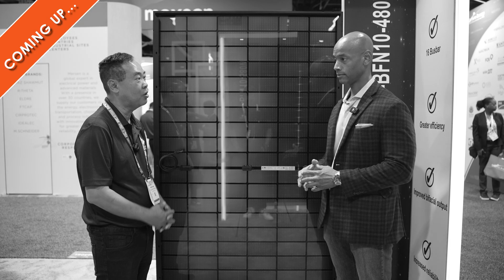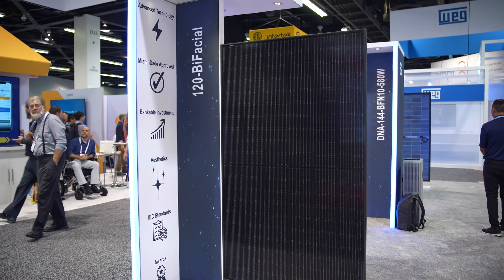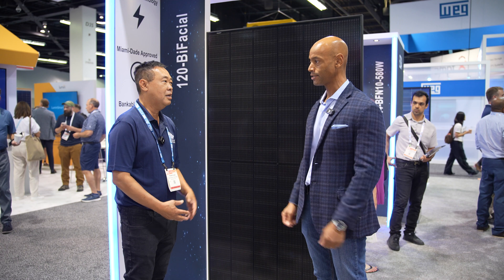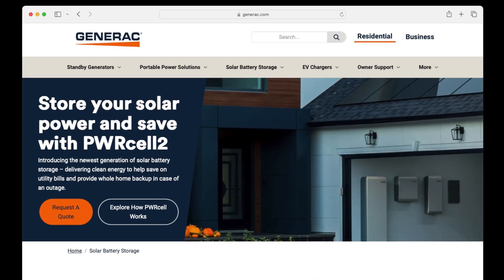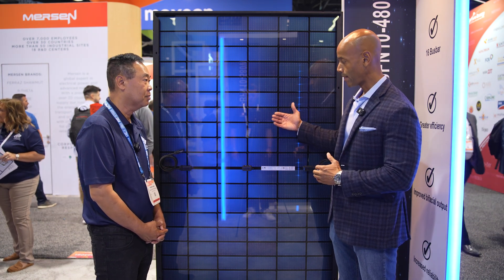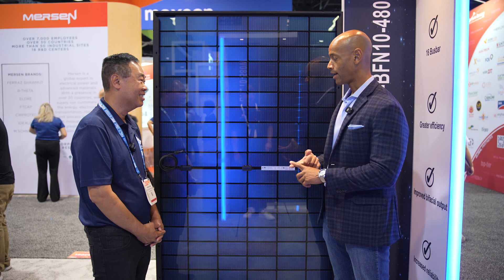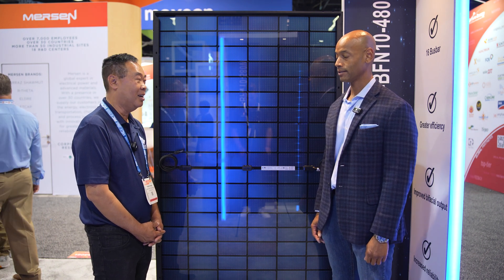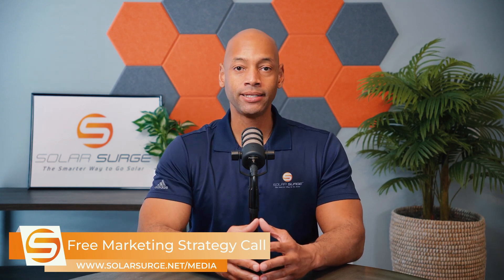NEW Aptos 480W Bi-facial Solar Panel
-- Links --

In this video, Joe interviews Frank Pham of @aptossolartechnology7613 and we are looking at the new 480W bi-facial solar panel.